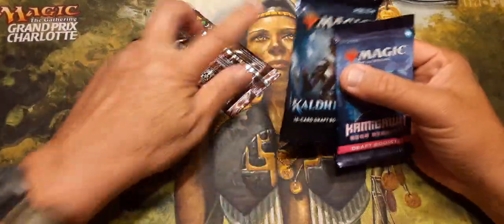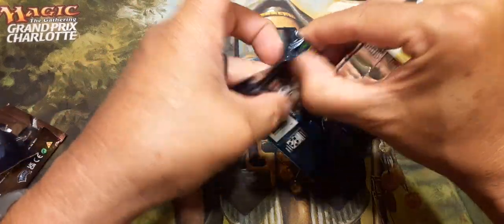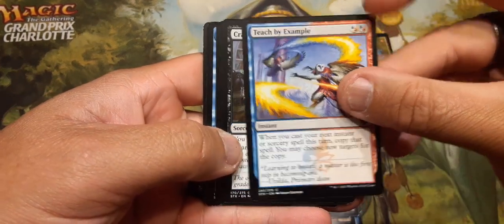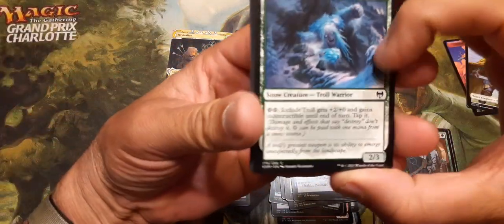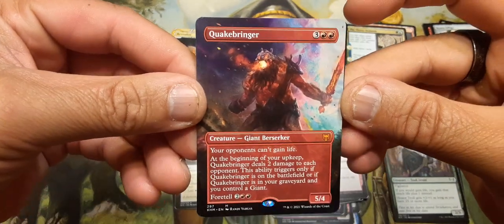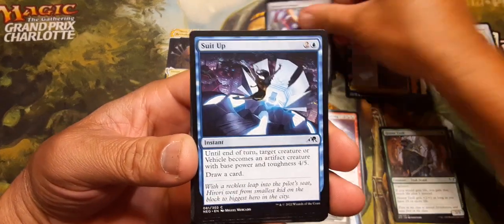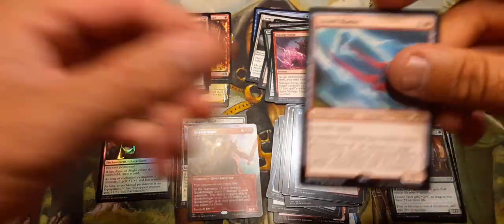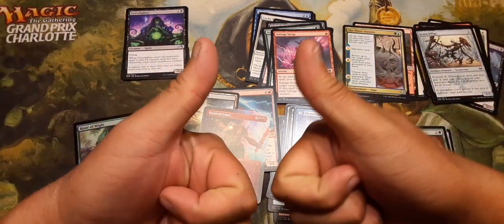3 packs, Just for Fun. Magic the Gathering standard packs.